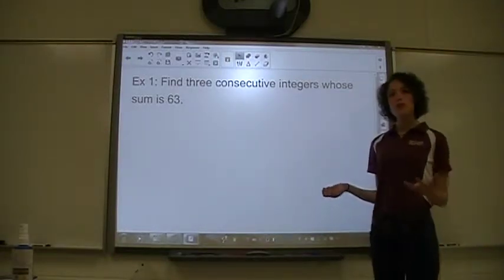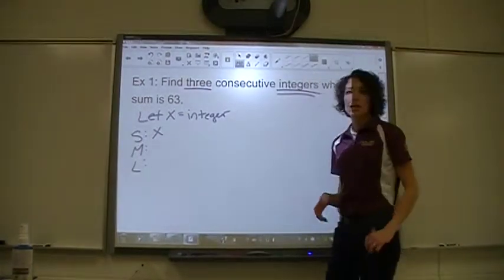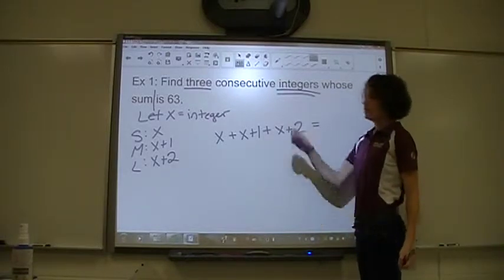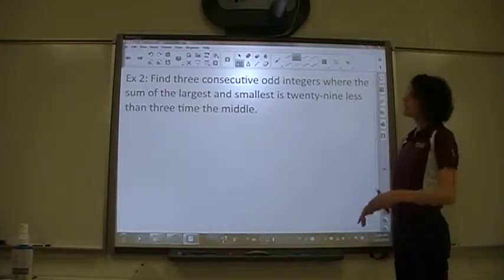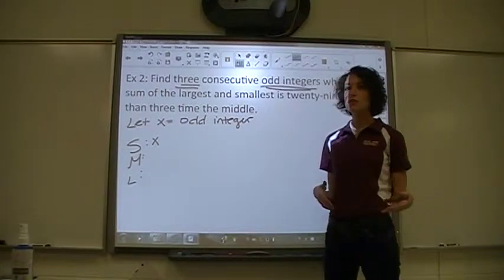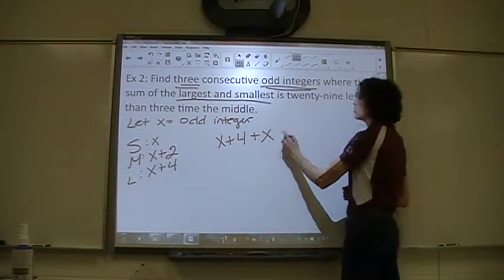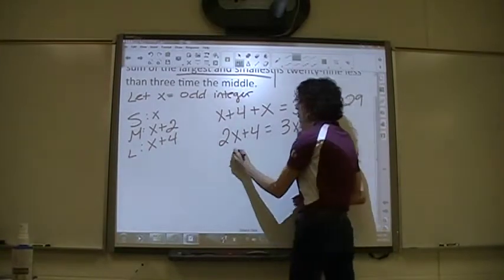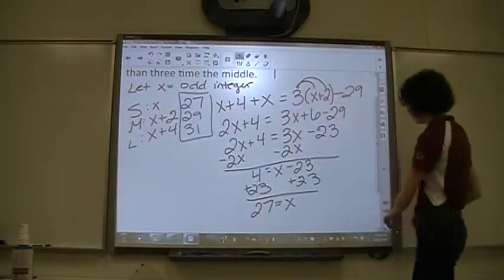WJ College Algebra - Consecuive Integer Word Problems